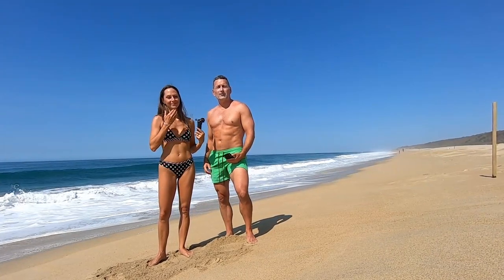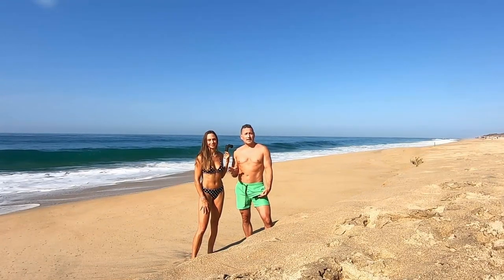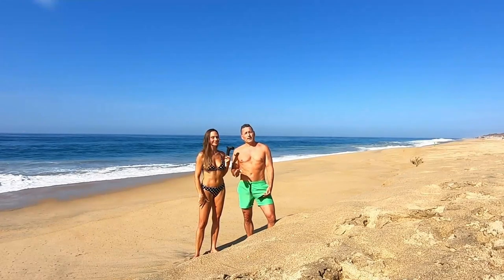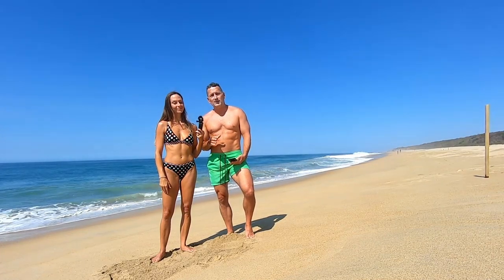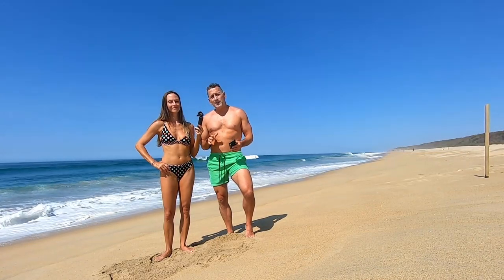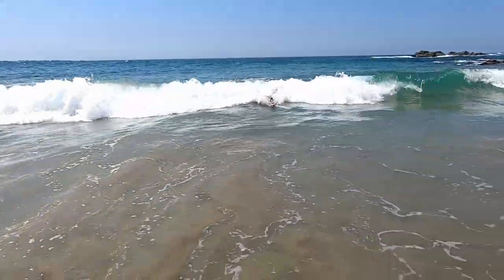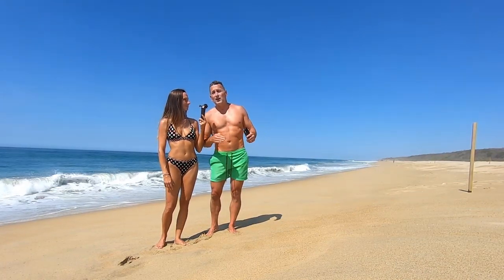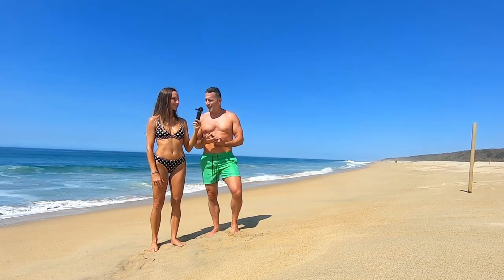LEARN to BODY SURF in 10 MINUTES! Complete beginners guide to body surfing, by beginners.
Sharing with you how we body surf in Puerto Escondido, Oaxaca, Mexico.  These tips are for beginners to body surfing. This is how we body surf, not necessarily the best way, but our way to body surf. We hope that these tips help you get started in this fun way to burn calories as an alternative form of cardio!

We are not experts-more beginners, but we have been in the waves of Puerto Escondido 4 days/week for the last 5 months, and we share here some things that we have learned along the way.